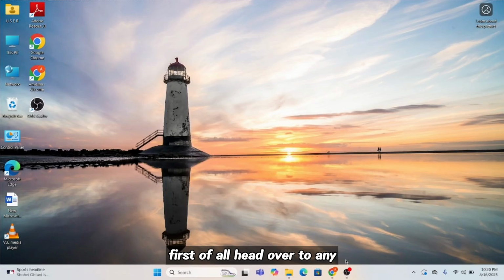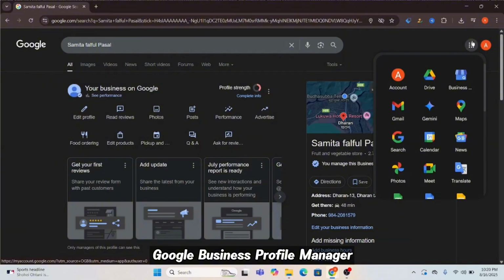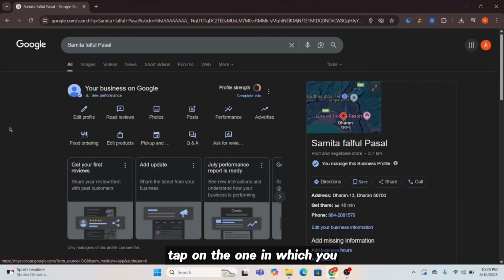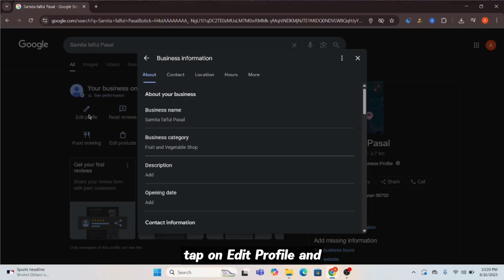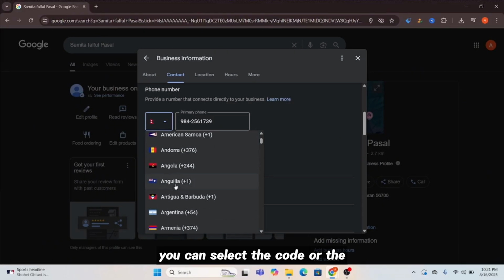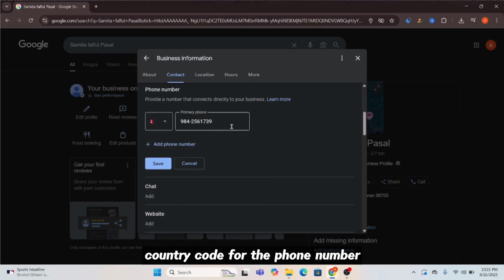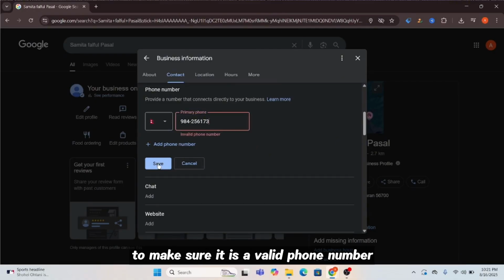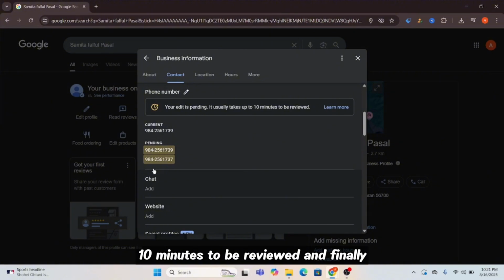How to Change Your Phone Number on Google Business Profile (2025 GUIDE)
Need to update your phone number on Google Business Profile in 2025?

In this video:
0:00 – Introduction
0:10 – How to Change Your Phone Number on Google Business Profile

We’ll cover how to log in to your Google Business Profile Manager, go to the “Info” section, and update your phone number. Plus, we’ll explain how long updates typically take to appear live and what to do if your edits are not approved immediately.

Keep your business accessible—follow this 2025 guide to change your Google Business Profile phone number quickly and accurately!